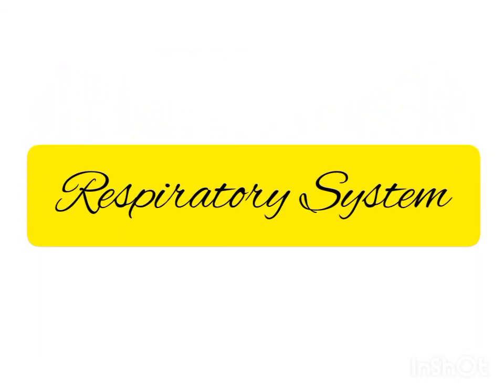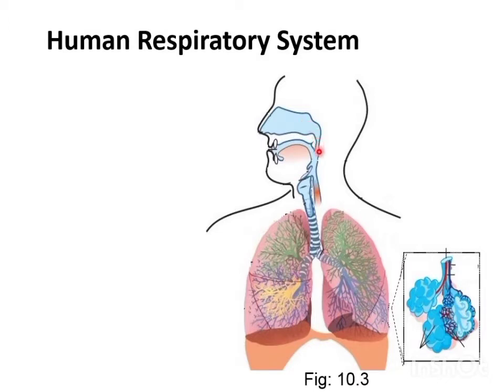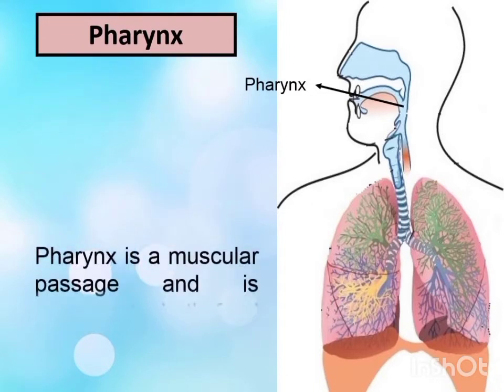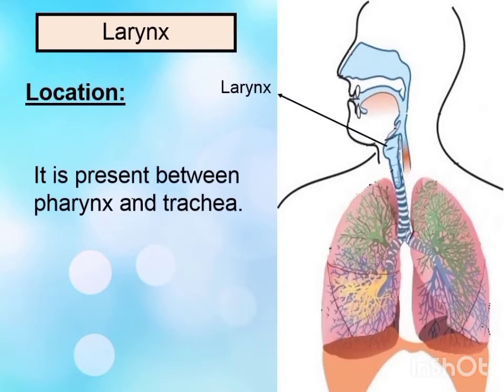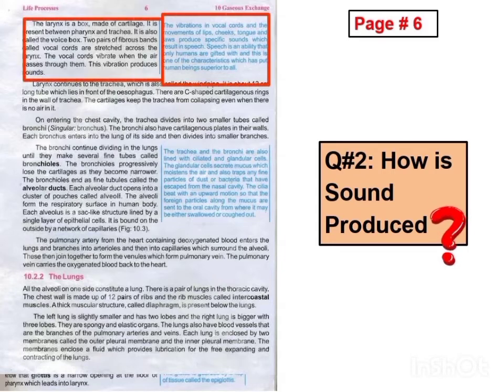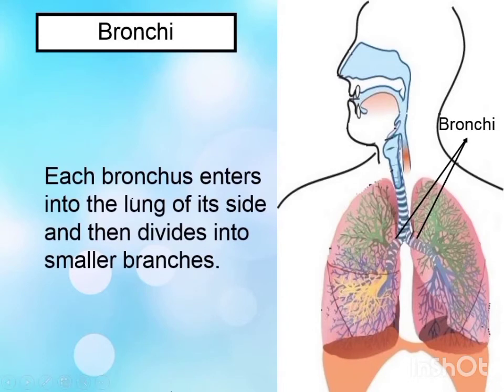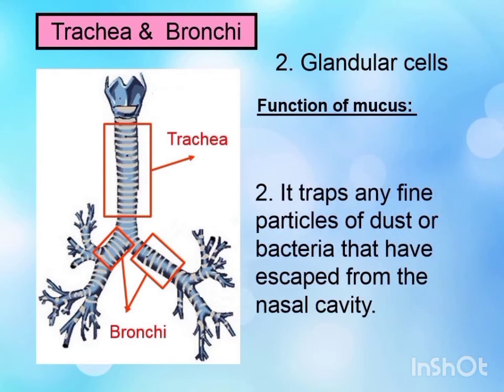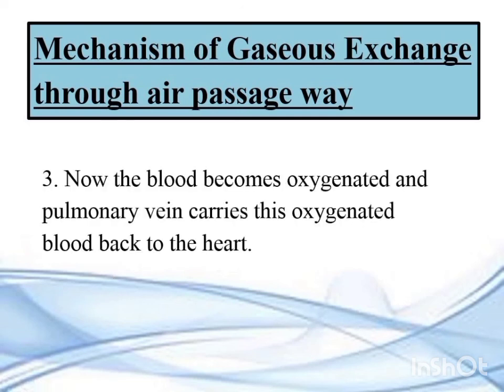Respiratory system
Educationzone | How respiratory system works?
nasal cavity
alveolar duct
What is respiratory system
What is airpassageway?
human respiratory system
what is pharynx?
what is epiglottis
what is larynx?
how sound is produced?
function of cilia in trachea?
the function of mucus in trachea
What are air sacs?
mechanism of gaseous exchange through air passageway?
This topic is taken from biology class 10th book ۔ It includes syllabus from  fbise federal board islamabad .  In this video respiratory system will be discussed in detail.

In humans and other higher animals the exchange of gases is carried out by the respiratory system. We can divide the respiratory system in two parts Le. the passageway and the lungs.

The air passageway consists of the parts through which the outside air comes in the lungs and after the exchange of gases it goes out. This passage of air consists of the following parts. The nose encloses the nasal cavity. It opens to the outside through the openings called the nostrils. The nasal cavity is divided into two portions by a wall. Each portion is lined by fine hairs and mucous which filter the dust particles from the air. The mucous also moistens and warms the incoming air and keeps its temperature nearly equal to that of the body.

The nasal cavity opens into the pharynx by means of two small openings called internal nostrils. Pharynx is amuscular passage and is common to both food and air. It extends to the opening of the oesophagus and the larynx. The air goes from the pharynx into the larynx. We know that glottis is a narrow opening at the floor of pharynx which leads into larynx.

The larynx is a box, made of cartilage. It is present between pharynx and trachea. It is also called the voice box. Two pairs of fibrous bands called vocal cords are stretched across the larynx. The vocal cords vibrate when the air passes through them. This vibration produces sounds.

Larynx continues to the trachea, which is also called the windpipe. It is about 12 cm long tube which lies in front of the oesophagus. There are C-shaped cartilagenous rings in the wall of trachea. The cartilages keep the trachea from collapsing even when there is no air in it.
On entering the chest cavity, the trachea divides into two smaller tubes called bronchi (Singular: bronchus). The bronchi also have cartilagenous plates in their walls. Each bronchus enters into the lung of its side and then divides into smaller branches.

The bronchi continue dividing in the lungs until they make several fine tubes called bronchioles. The bronchioles progressively lose the cartilages as they become narrower. The bronchioles end as fine tubules called the alveolar ducts. Each alveolar duct opens into a cluster of pouches called alveoli. The alveoli form the respiratory surface in human body. Each alveolus is a sac-like structure lined by a single layer of epithelial cells. It is bound on the outside by a network of capillaries.

The pulmonary artery from the heart containing deoxygenated blood enters the lungs and branches into arterioles and then into capillaries which surround the alveoli. These then join together to form the venules which form pulmonary vein. The pulmonary vein carries the oxygenated blood back to the heart.